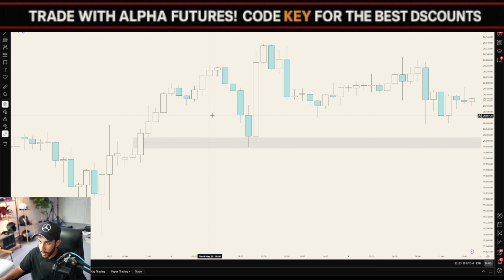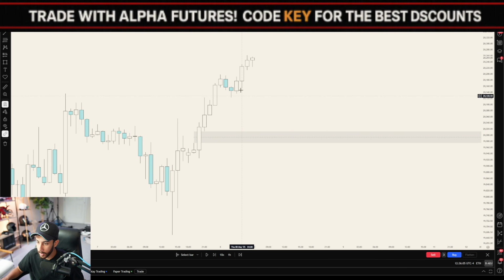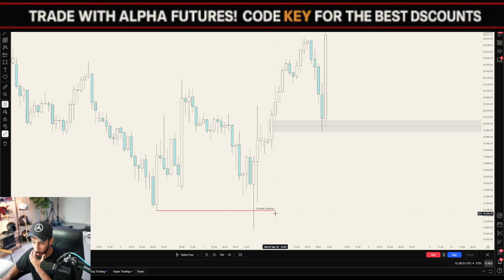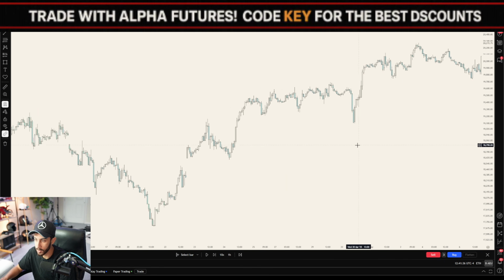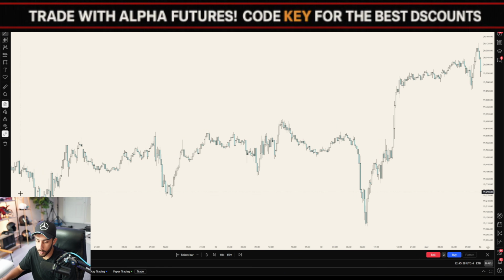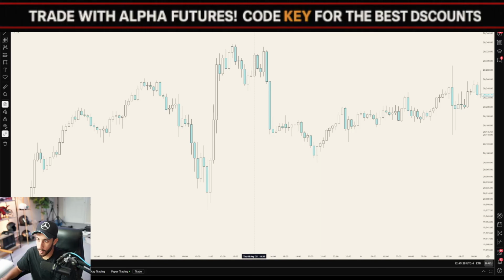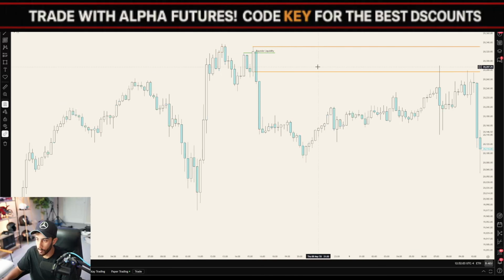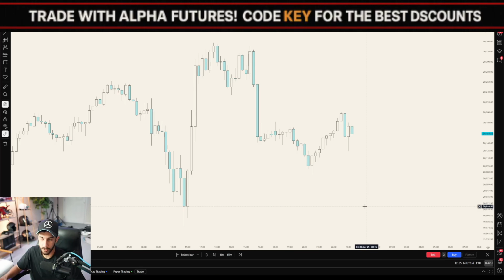Day 8: PD Arrays – Fair Value Gaps, Orderblocks, and Breaker Blocks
Welcome to day 8 of my 30-day YouTube series where I give you everything I've learned in the last 7 years about trading. In this video, I show you how to identify important PD Arrays that you need to know about.

If you've struggled with understanding PDAs in the past or you still don't completely understand what they are or how to use them, then this video will 100% help you.

If you're new to the series, watch this video where I tell you what you can expect